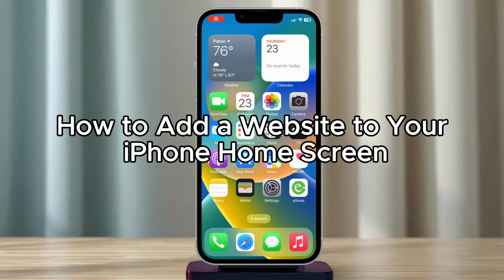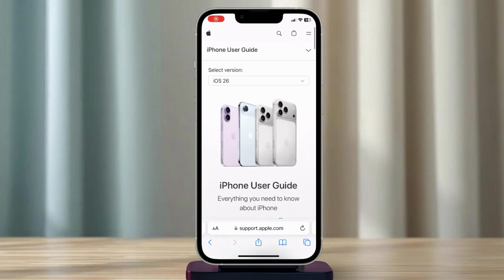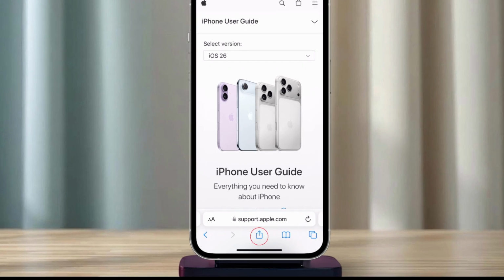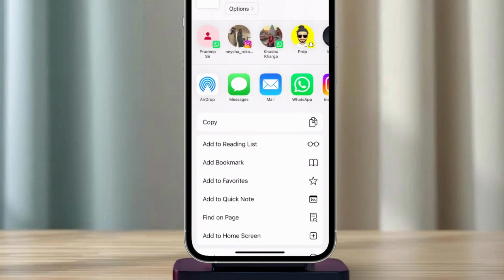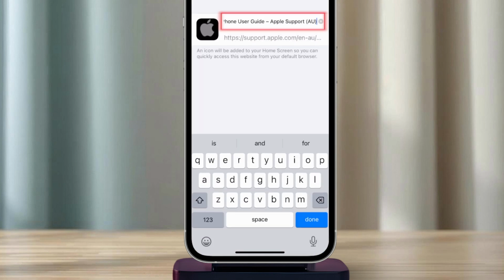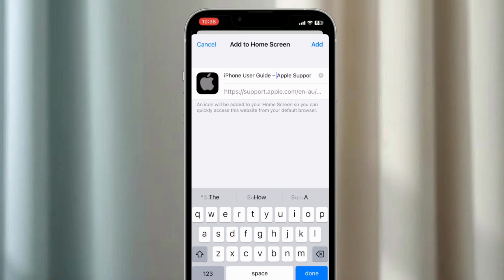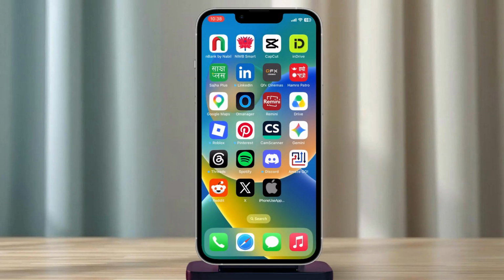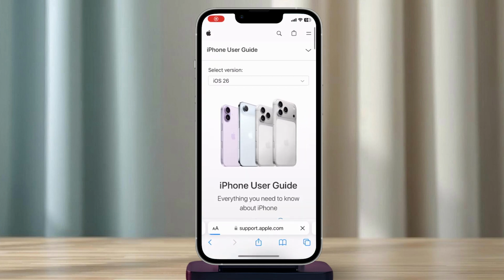How to Add a Website to Your iPhone Home Screen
Learn How to Add a Website to Your iPhone Home Screen in this step-by-step tutorial. Whether you want quicker access to your favourite website or create a convenient website shortcut, this guide will show you how to add a website to your home screen, how to save a website to your iPhone home screen, and how to add a website to home screen on iPhone. You'll also learn how to add a website shortcut to iPhone home screen, how to add website to iPhone home screen, how to add website to home screen iPhone, how to add website to home screen on iPhone, how to add a website icon to your iPhone home screen, and even how to add website to home screen iPhone 11.

Timestamps:
0:00 Introduction
0:20 Adding a Website to Your iPhone Home Screen